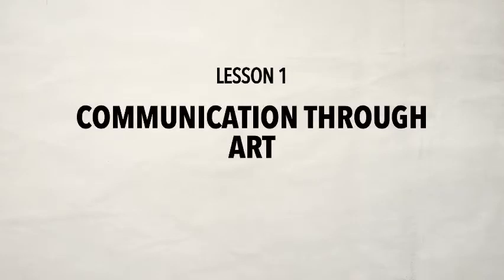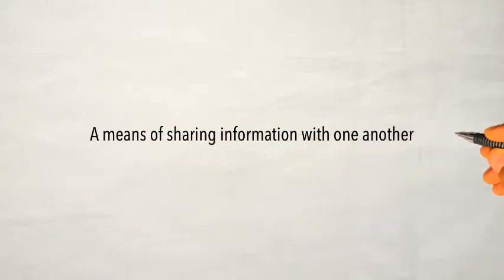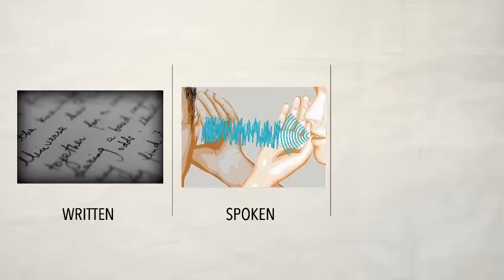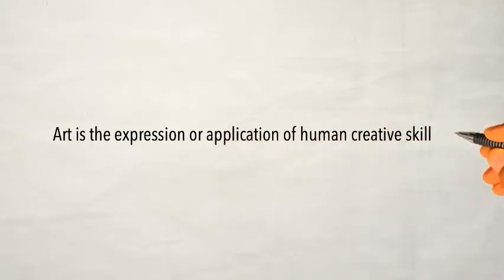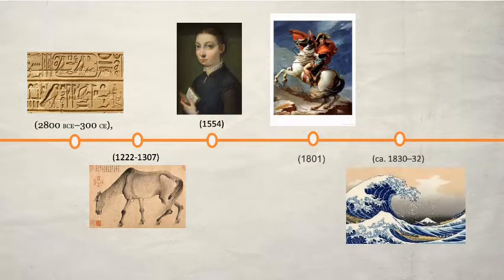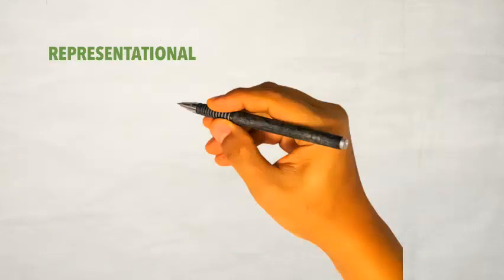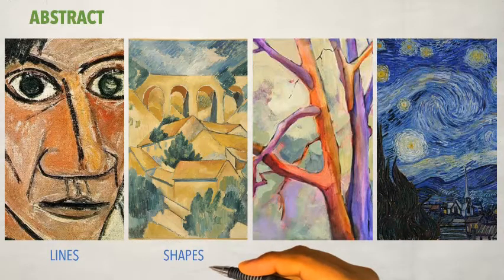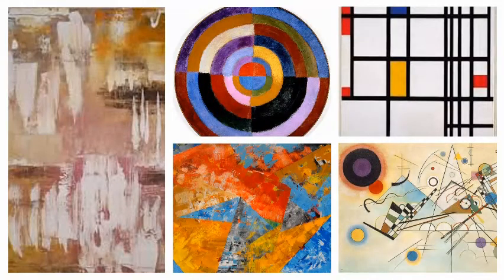Lesson 1 Communication through art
in this lesson we learn about how communication is achieved through art and how artist of the past have used the elements of art to express different meanings.  We discuss three different categories in which some of the works of art fall into such as representational (figurative), non-representational (non-objective), and abstract art.  However, we focus on non-representational for our art-making activity and find ways to use the elements of art to convey a message